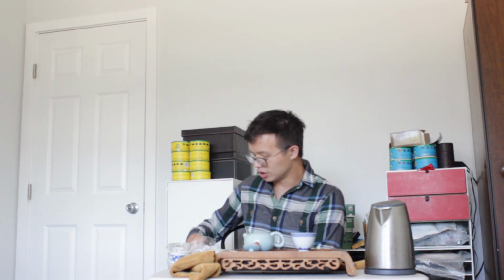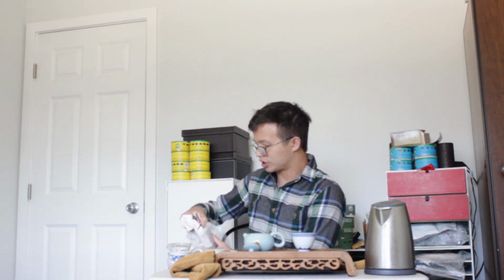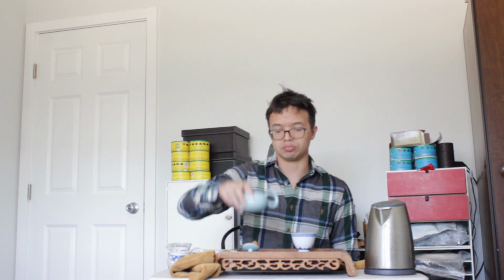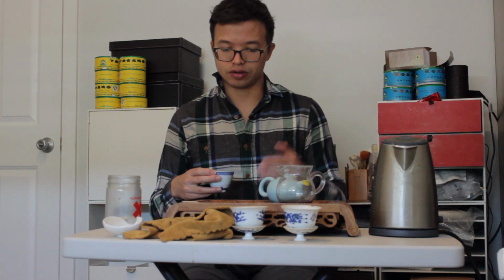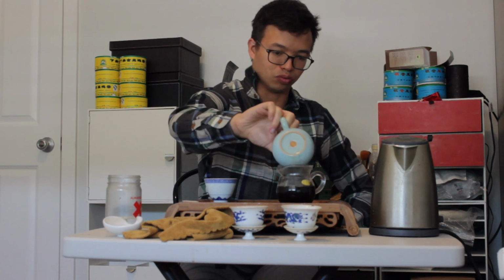Traditionally Stored Raw Pu'erh & 2008 Jiangchen, 2001 Xiaguan Jiaji Tuo [Inbetweenisode 281]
This episode I talk a bit about traditionally stored raw pu'erh and how difficult it is to find. The second half I drink  and discuss an inexpensive and more expensive traditionallys tored raw to buy from Yee On.

2008 Brick Rating: 6.1
2001 XG Tuo Rating: 7.2